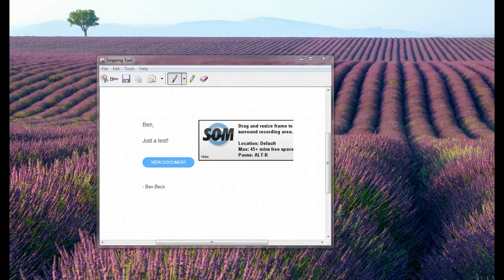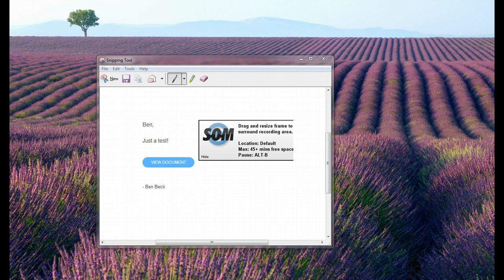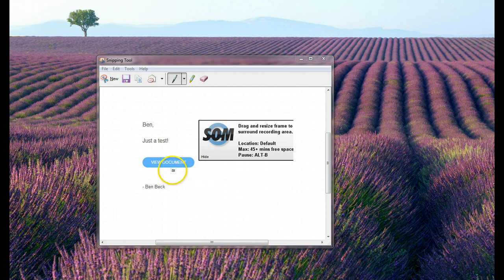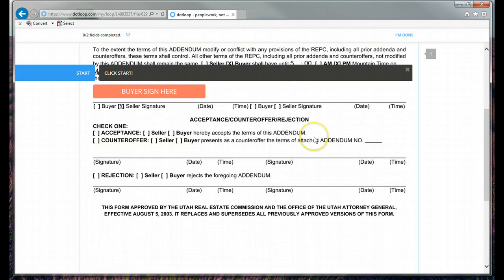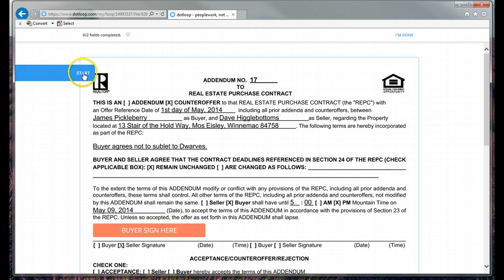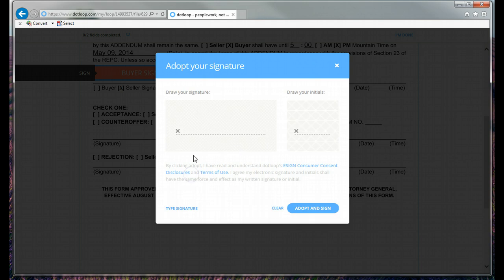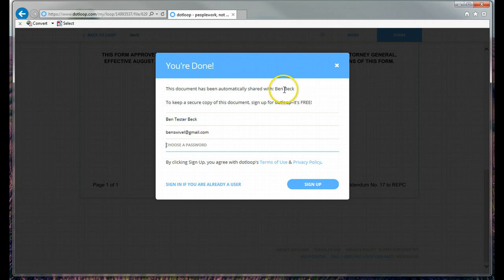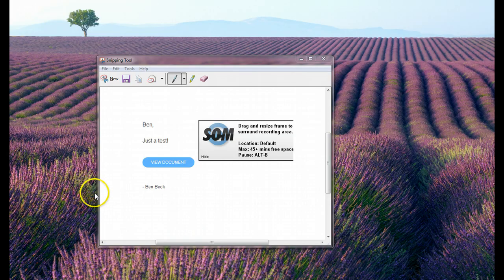How to sign a document via DotLoop